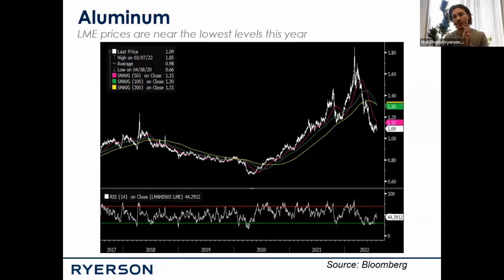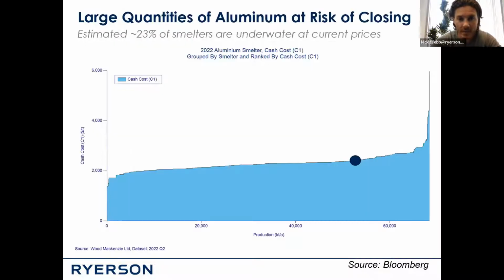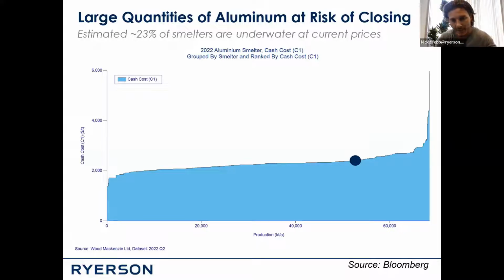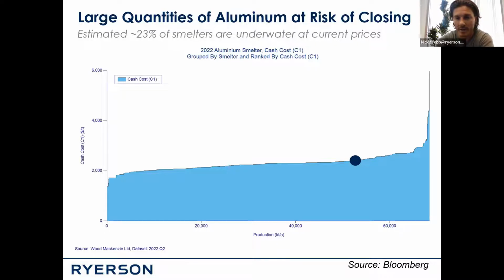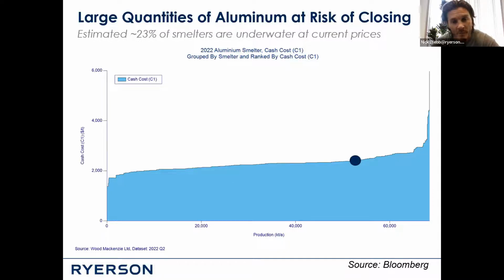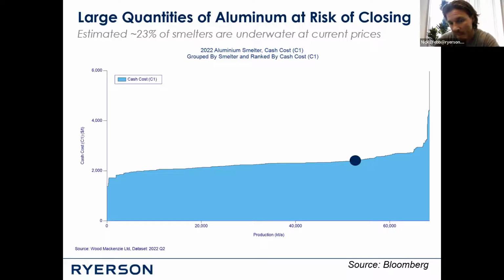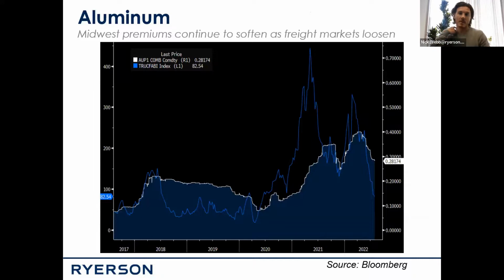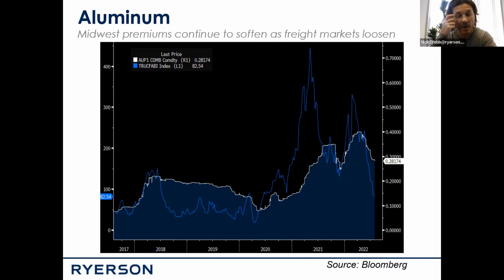Is the Aluminum Market Softening?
An estimated ~23% of aluminum smelters are underwater at current prices and Midwest premiums continue to soften as freight markets loosen.

Certain statements made in this presentation and other written or oral statements made by or on behalf of the Company constitute "forward-looking statements" within the meaning of the federal securities laws, including statements regarding our future performance, as well as management's expectations, beliefs, intentions, plans, estimates, objectives, or projections relating to the future. Such statements can be identified by the use of forward-looking terminology such as “objectives,” “goals,” “preliminary,” “range,” "believes," "expects," "may," "estimates," "will," "should," "plans," or "anticipates" or the negative thereof or other variations thereon or comparable terminology, or by discussions of strategy. The Company cautions that any such forward-looking statements are not guarantees of future performance and may involve significant risks and uncertainties, and that actual results may vary materially from those in the forward-looking statements as a result of various factors. Among the factors that significantly impact our business are: the cyclicality of our business; the highly competitive, volatile, and fragmented metals industry in which we operate; fluctuating metal prices; our substantial indebtedness and the covenants in instruments governing such indebtedness; the integration of acquired operations; regulatory and other operational risks associated with our operations located inside and outside of the United States; impacts and implications of adverse health events, including the COVID-19 pandemic; work stoppages; obligations under certain employee retirement benefit plans; the ownership of a majority of our equity securities by a single investor group; currency fluctuations; and consolidation in the metals industry. Forward-looking statements should, therefore, be considered in light of various factors, including those set forth above and those set forth under "Risk Factors" in our annual report on Form 10-K for the year ended December 31, 2019, and in our other filings with the Securities and Exchange Commission. Moreover, we caution against placing undue reliance on these statements, which speak only as of the date they were made. The Company does not undertake any obligation to publicly update or revise any forward-looking statements to reflect future events or circumstances, new information or otherwise.